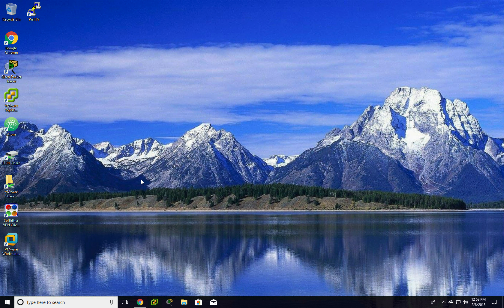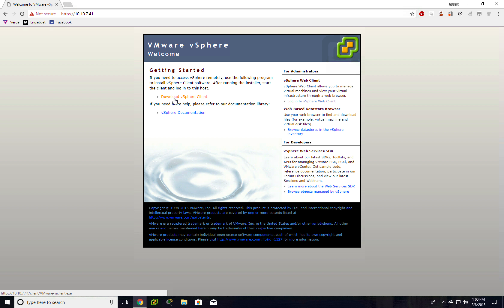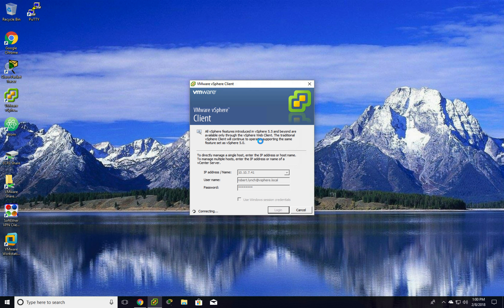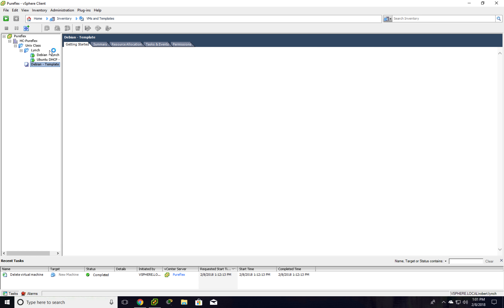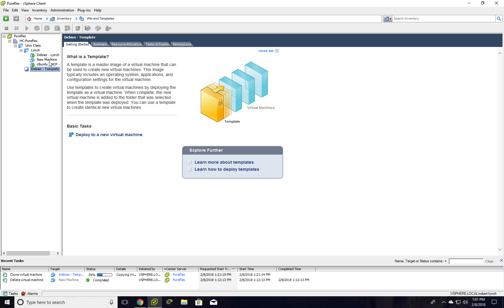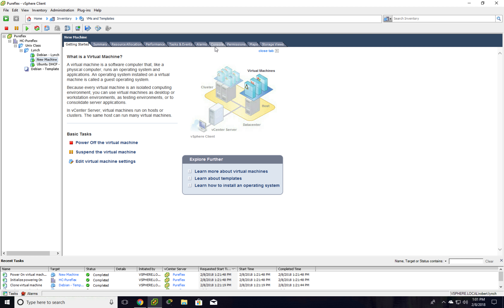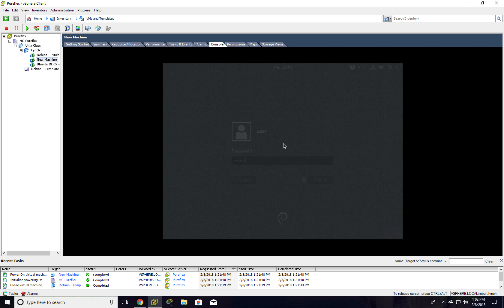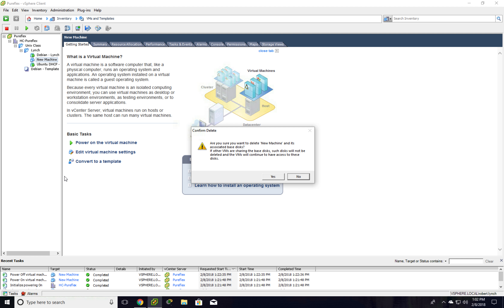Part 2 - Windows Client